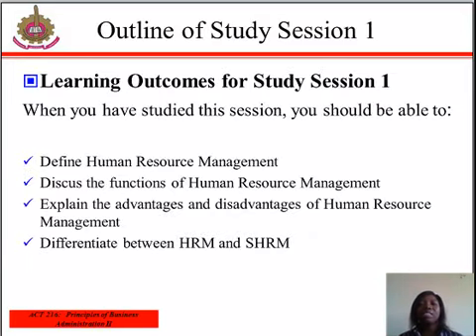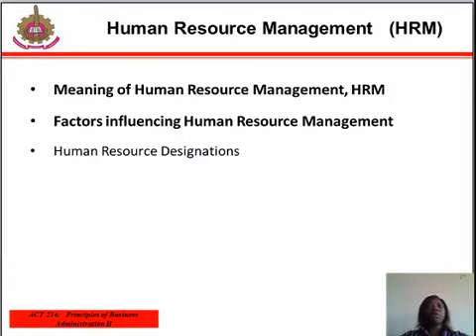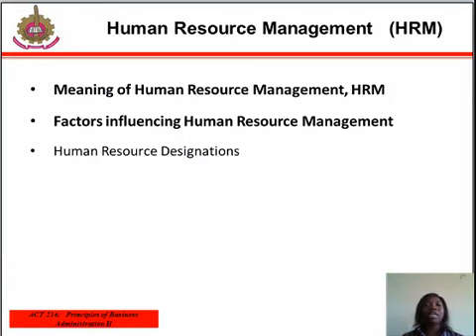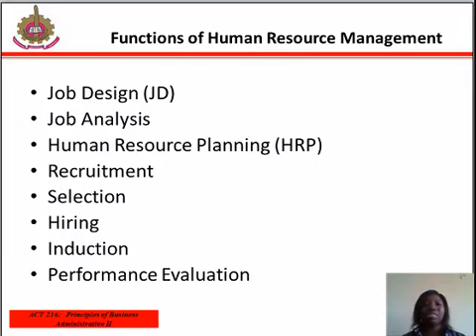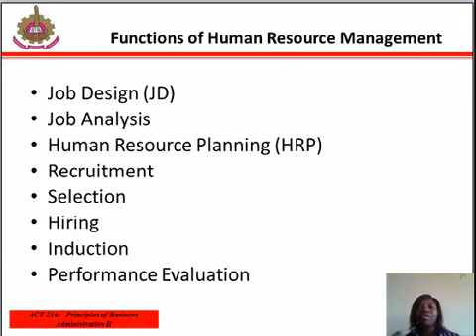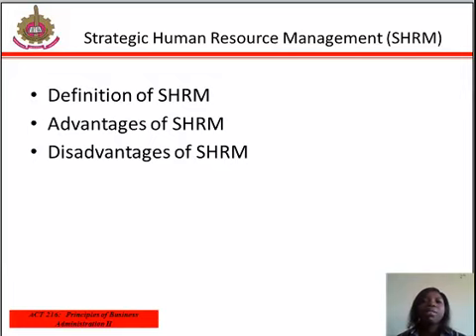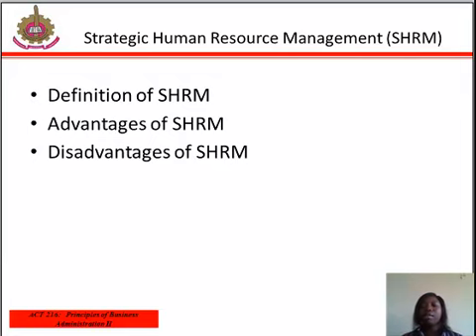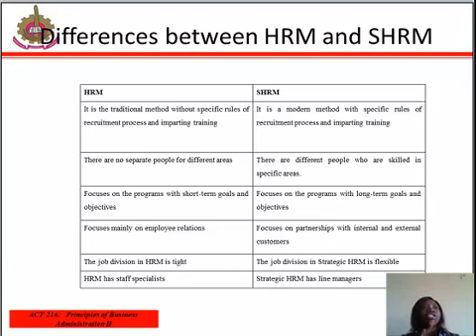ACT 216 SS1